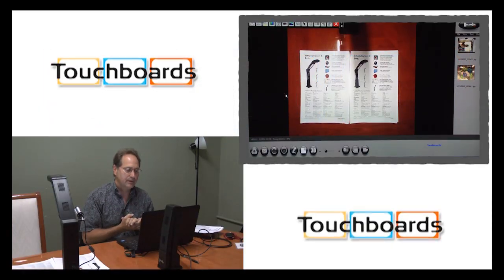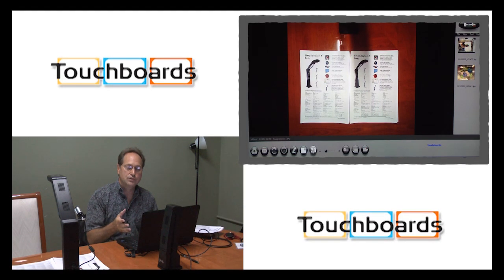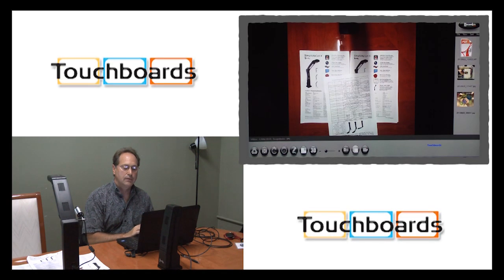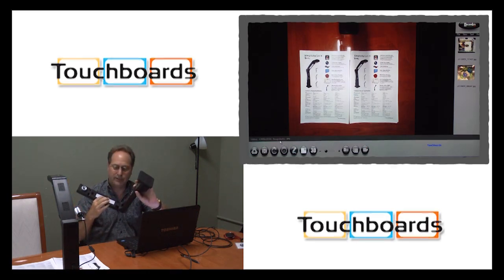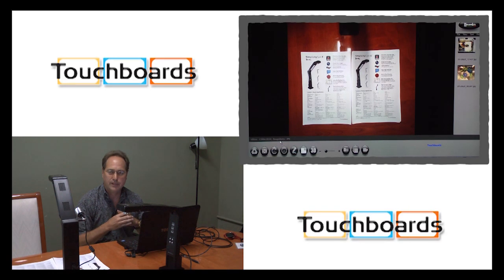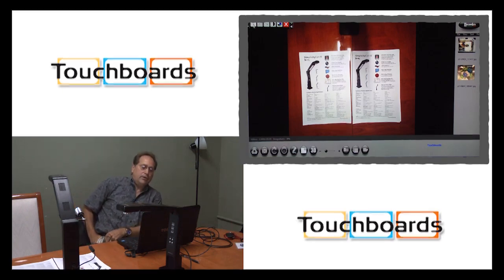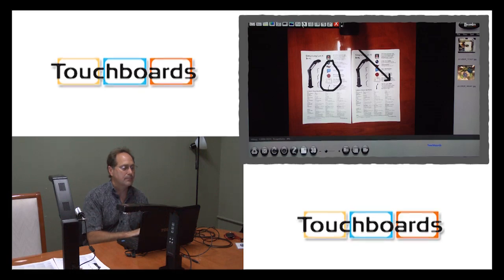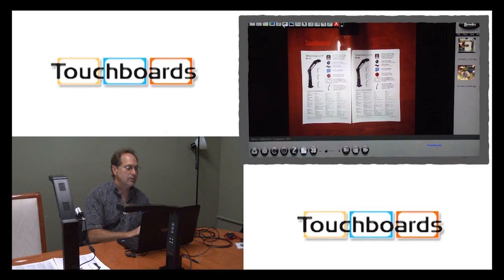Recordex XSight HD Viewer Software Live Demo